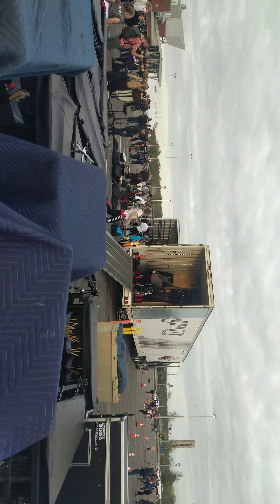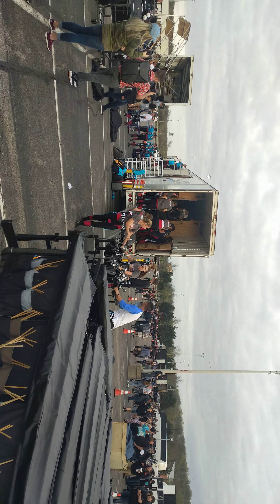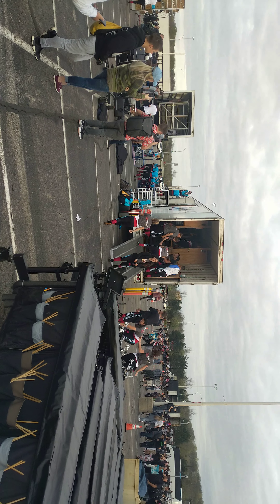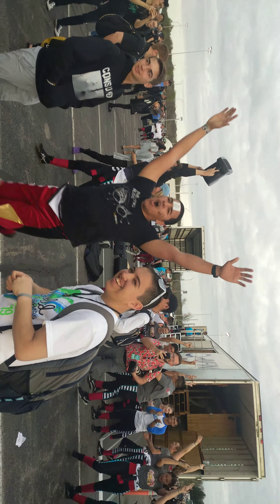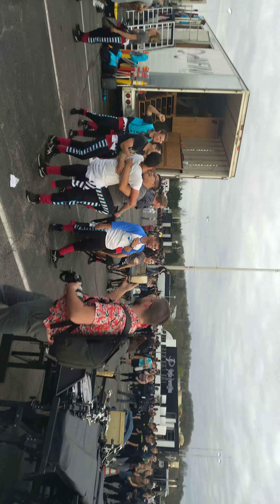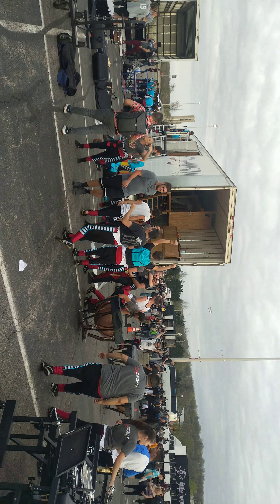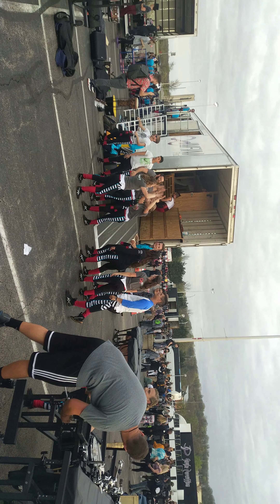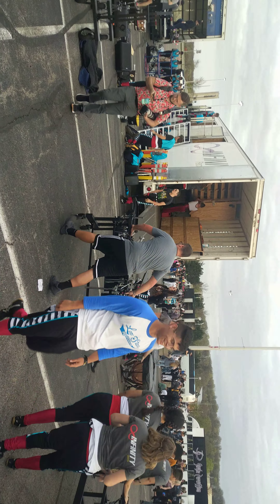Infinity wgi finals 2019 fastest truck unload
you know